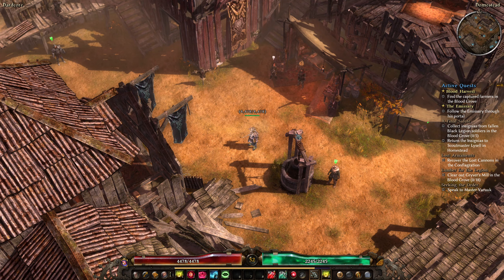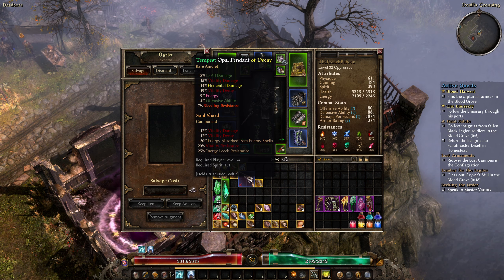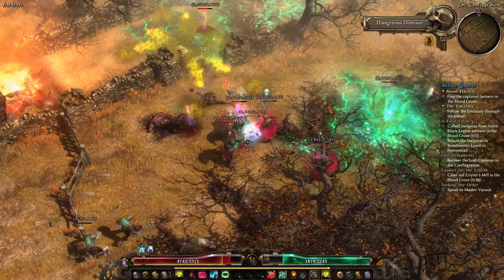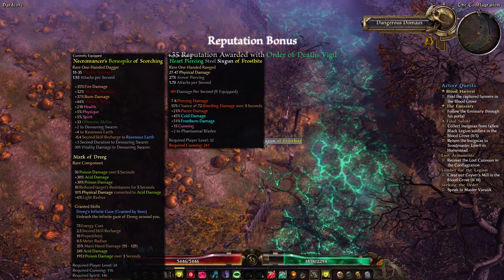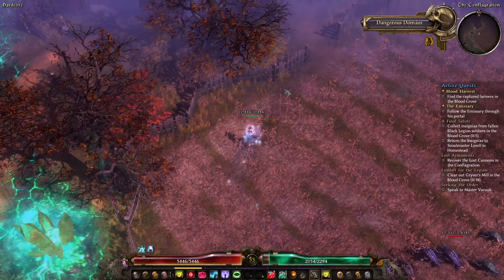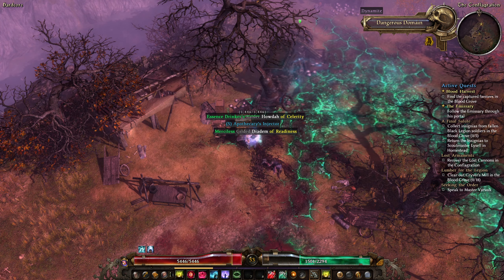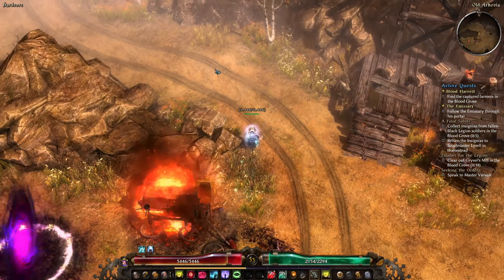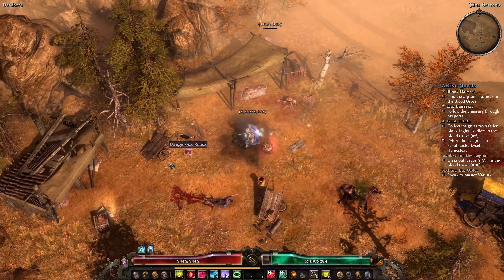The Conflagration | Grim Dawn | Beginner Walkthrough | Oppressor Hardcore 18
Let's continue our Grim Dawn Oppressor Hardcore Walkthrough. The Conflagration, the area that we are tackling is completely optional and is usually more challenging than other areas.

Although I have played a lot this game in the past, let's see how it looks in 2022.

I have deleted all my saves, so that we can start from the perspective of a new player.

Grim Dawn is an ARPG that takes place in the Cairn. What I really like about this game is that variety of viable builds and that we can go very deep into build optimization

If you would like to buy your French Baboon a banana 🍌:
ETH network: 0x70A94669B1e0393e393165b3236b9129B43Da883

00:00 Preparation
01:50 The Conflagration
06:15 Herald of the Flame
09:52 Pine Barrens